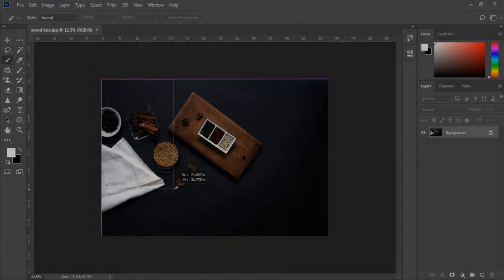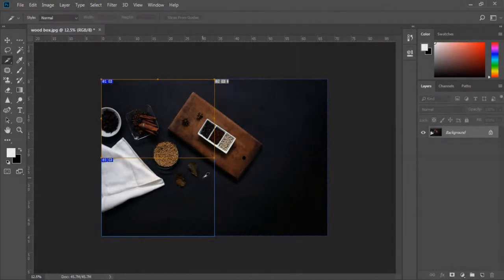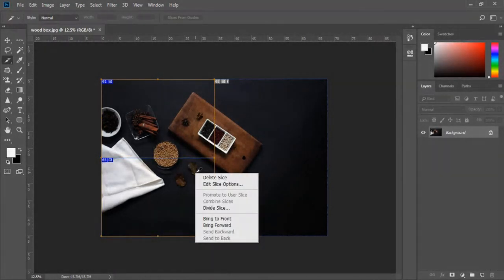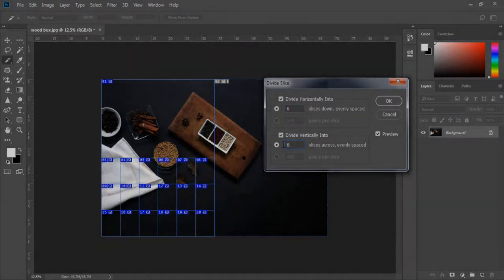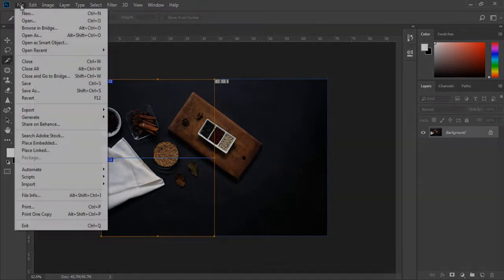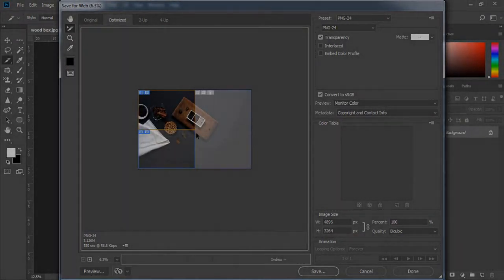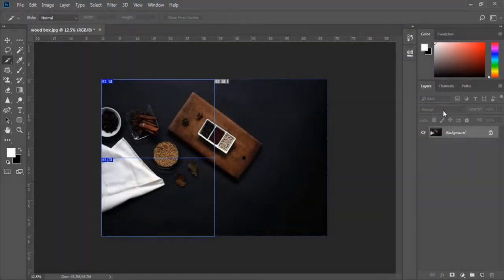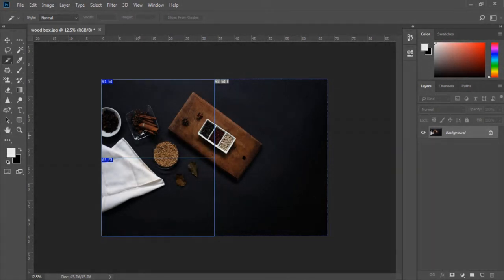SLICE TOOL | Adobe Photoshop Tutorial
The Slice tool allows you to divide an image into smaller sections which fit together like a jigsaw (but with straight edges). The slice tool is located in the top section of the Photoshop Toolbox. Sliced images are commonly used for web design work, which sometimes requires images to be broken up in this way.